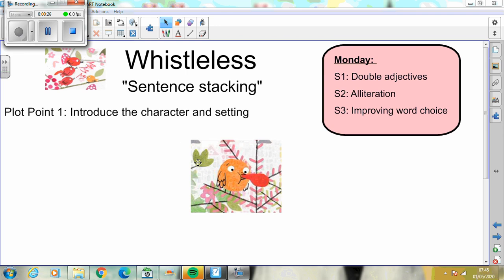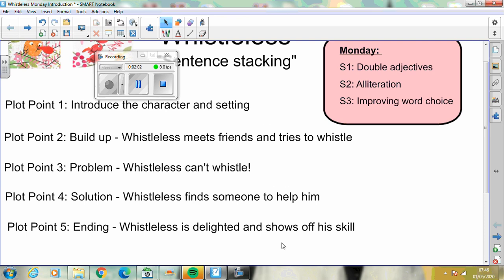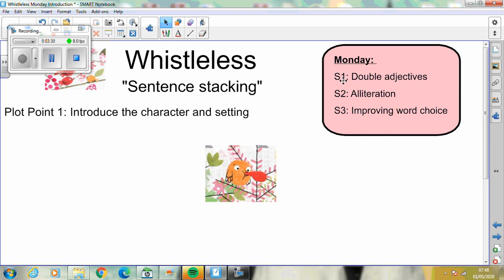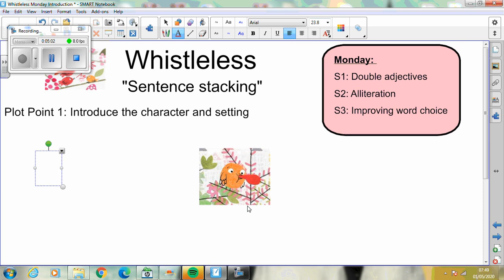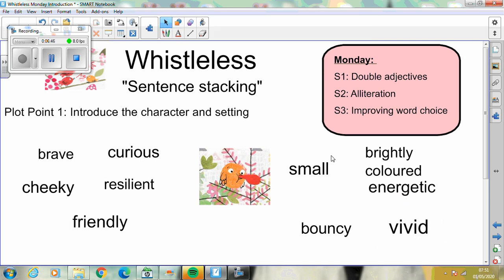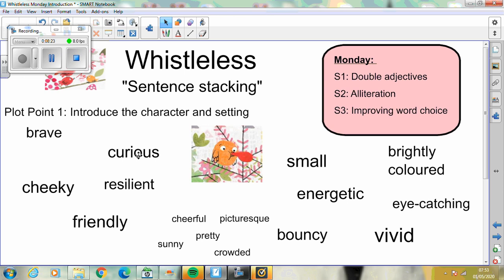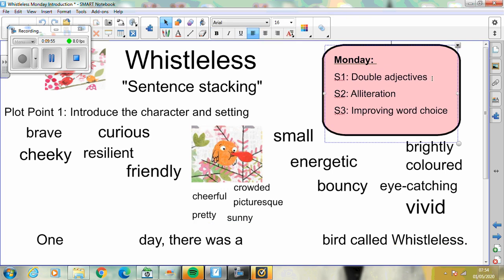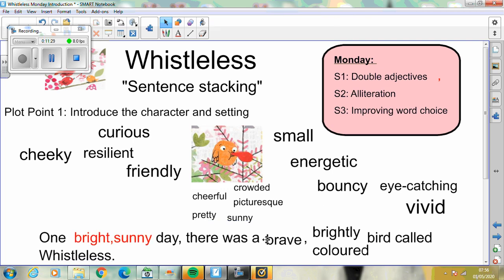Year 2 Whistleless Monday 1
Introduction to the story and this method of modelling sentence writing.